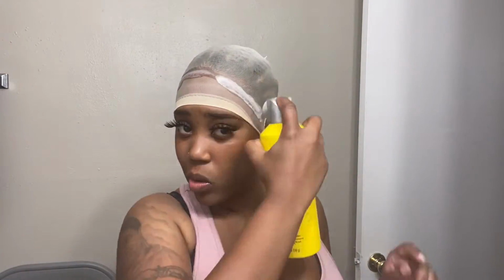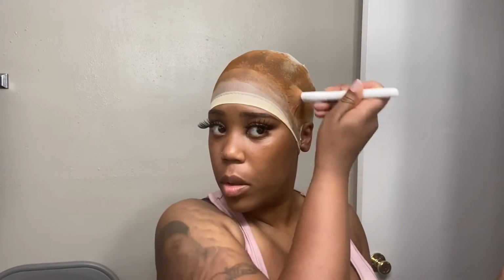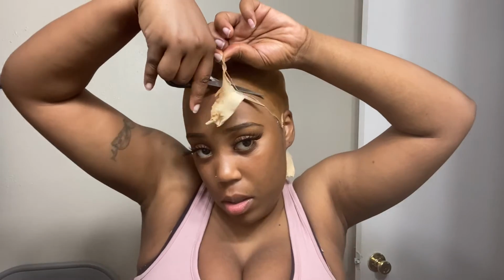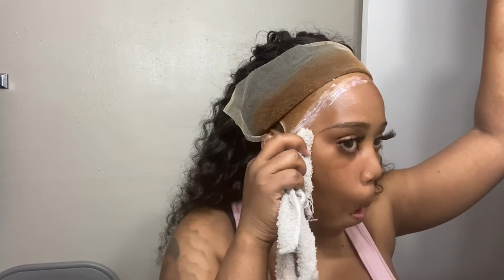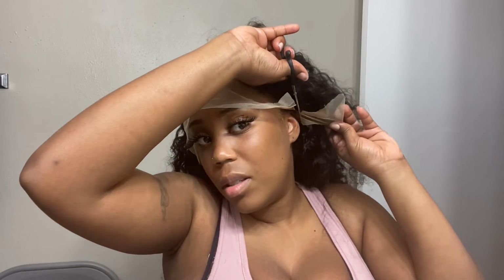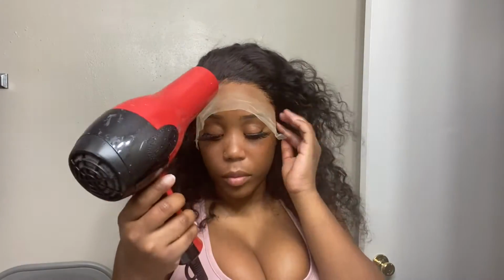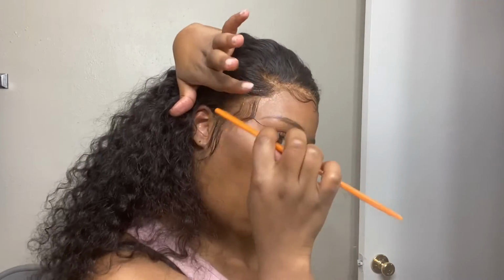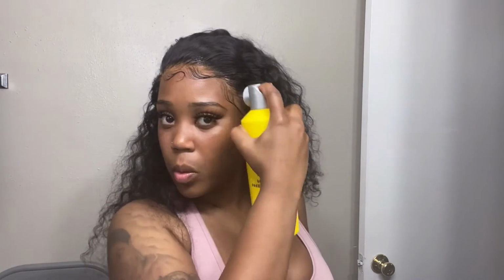Watch me install this 13x4 Lace Frontal Wig | Water wave | AHJF HAIR | AliExpress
Snapchap Datguhesh91

Wig

Glue